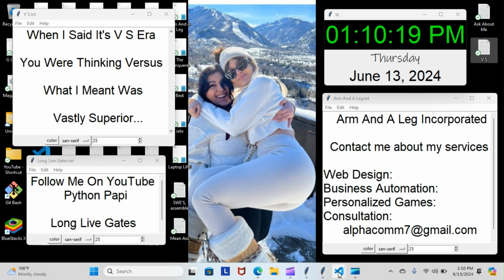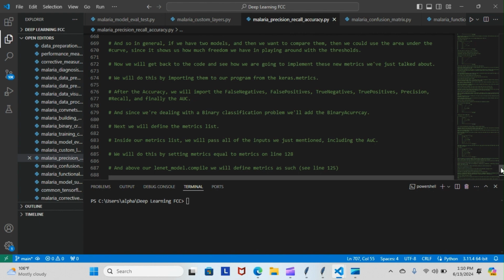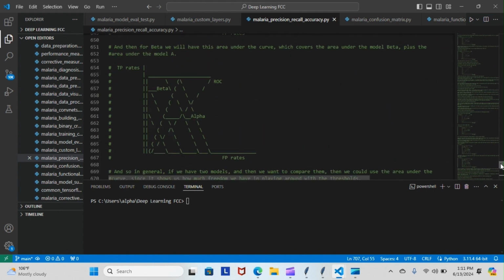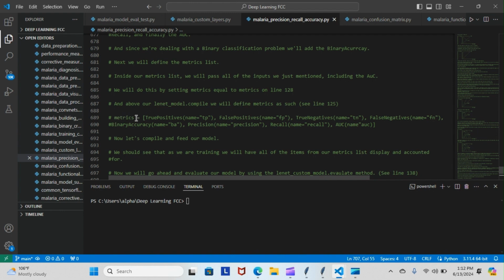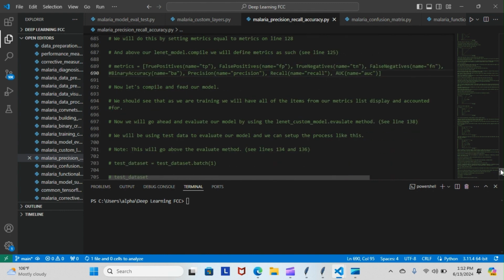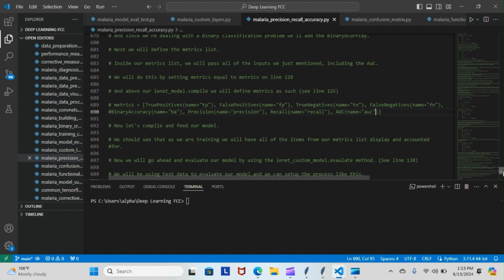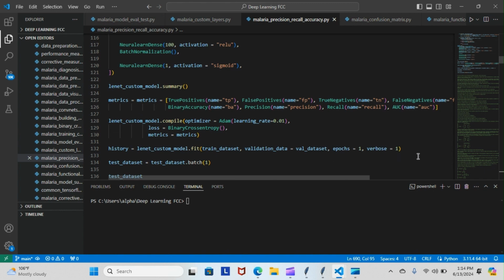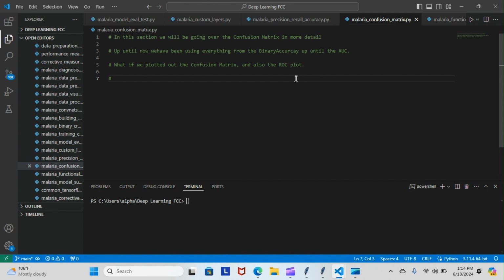Python Papi - TensorFlow Day 121 - Building Neural Networks - Part 102